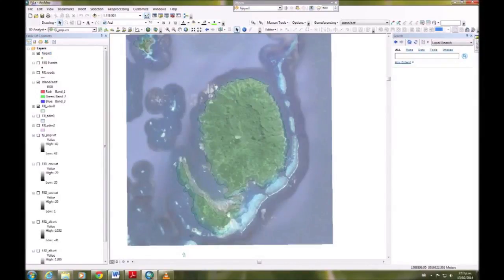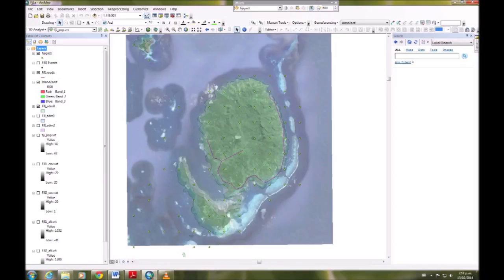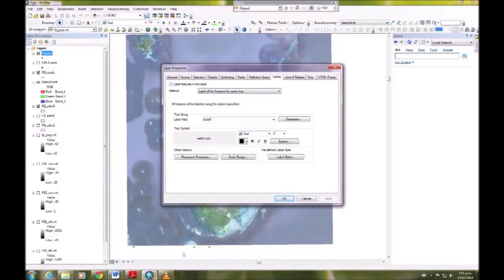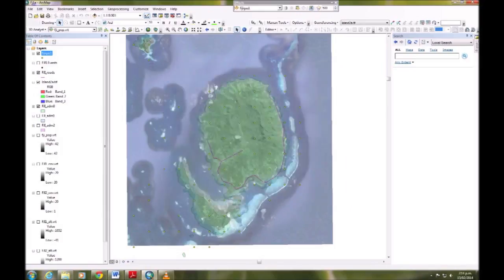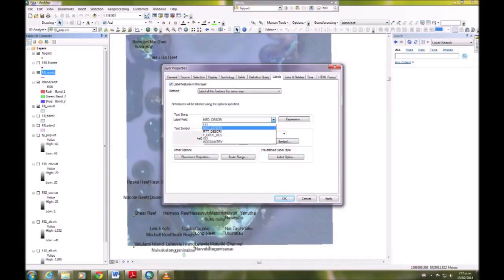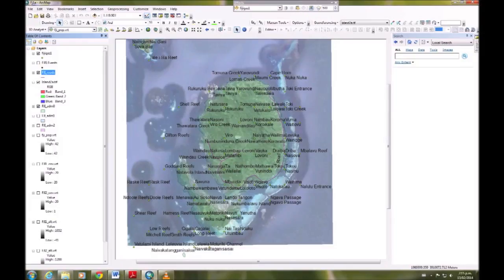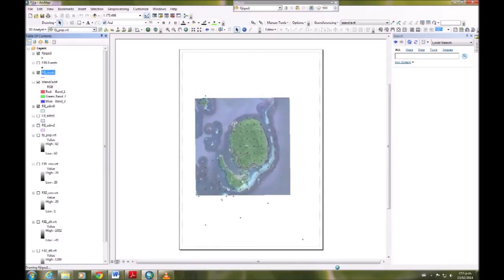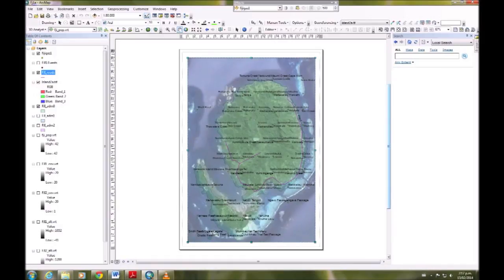GIS For Conservation Exercise 3 Part A